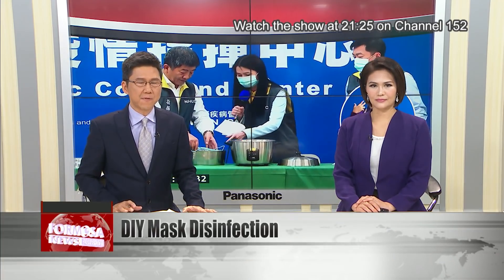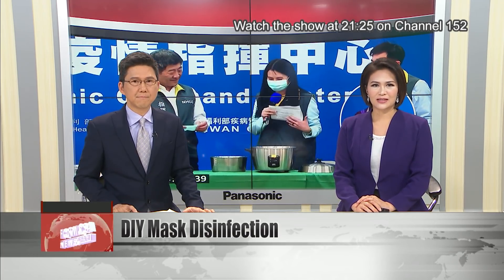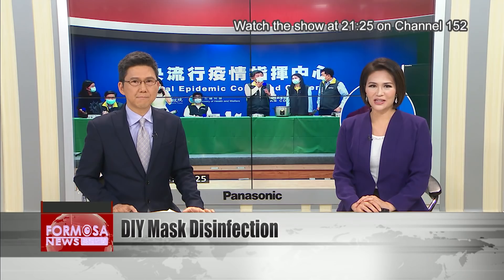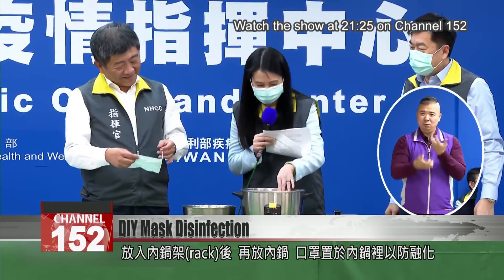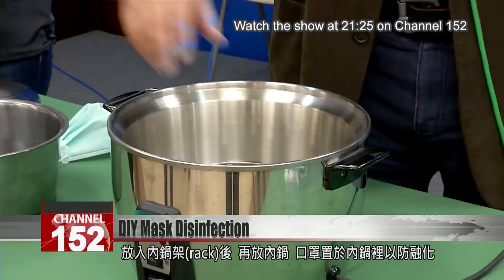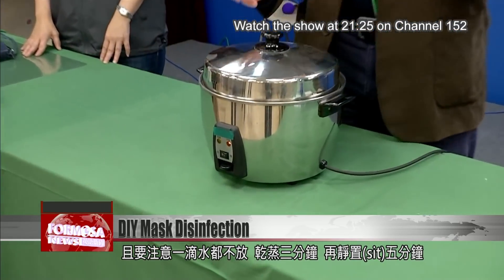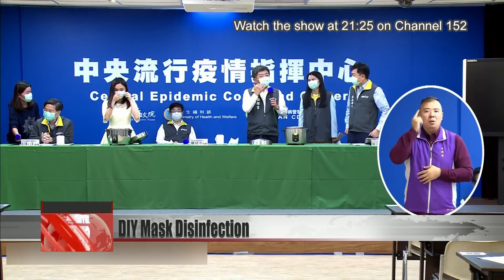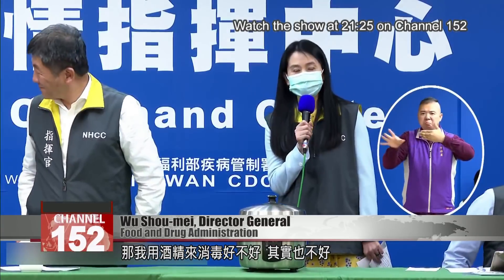FDA demonstrates how to use rice cookers to disinfect used face masks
With the nation donning masks to fight COVID-19, surgical masks have become a precious commodity. Can the lifespan of a face mask be extended? The Taiwan Food and Drug Administration showed us how. It turns out that all you need is a rice cooker.At the Central Epidemic Command Center’s daily press conference, a rice cooker became the center of attention. Health Minister Chen Shih-chung tried to demonstrate how to use it to extend the lifespan of a used mask. Laughter broke out after the minister mistakenly put the rack inside the inner pot. After the rack was placed in the right spot, which is under the inner pot, the used mask should go inside the inner pot, which stands on the rack. The thing to remember is that no water should be added. Just turn on the appliance, let it cook for three minutes, and then let it sit for five minutes before removing the lid. The mask is then completely disinfected.Wu Shou-mei, Director GeneralFood and Drug AdministrationIf you put water in it, it’ll affect the mask’s static electrical layer. So what about using alcohol to disinfect it? Actually, that’s not a good idea.Lai Chuan-yuChung Shan Medical UniversitySince the temperature of the inner pot reaches 165 degrees, all the germs that need to be killed are killed.The FDA found that rice cooker disinfection can kill more than 99% of the germs and lower the mask’s efficiency by just 1% to 2%. It advises that a used mask can be disinfected this way four to five times at most. However, if a mask is soiled, torn, or is used by someone with a chronic disease or respiratory symptoms, it should be discarded.